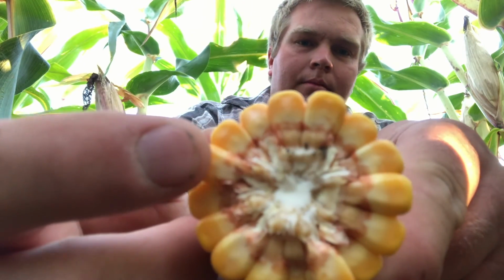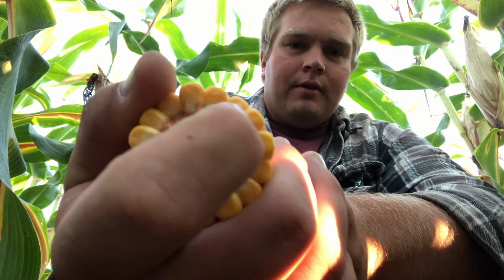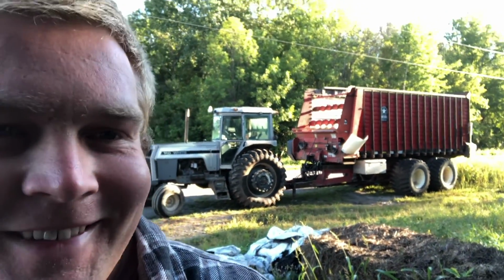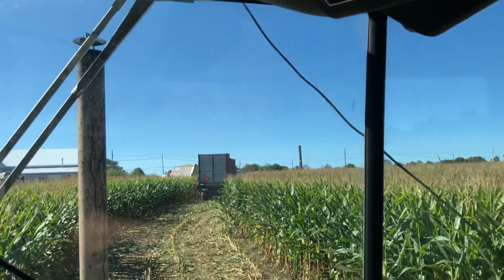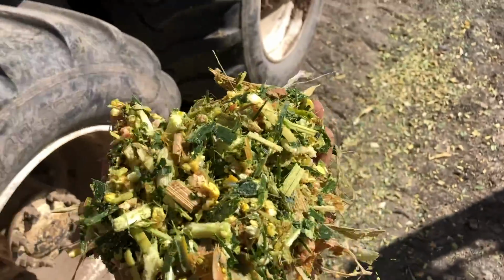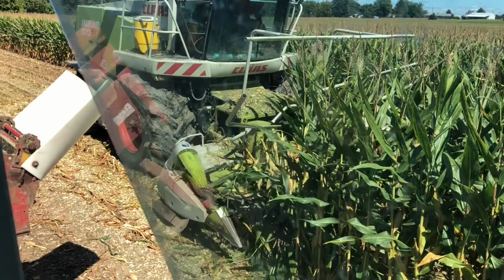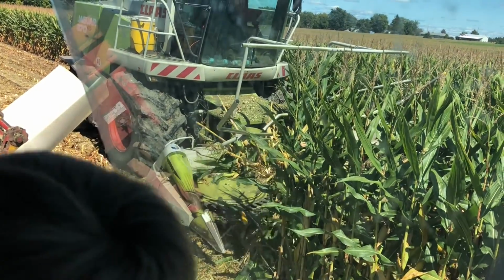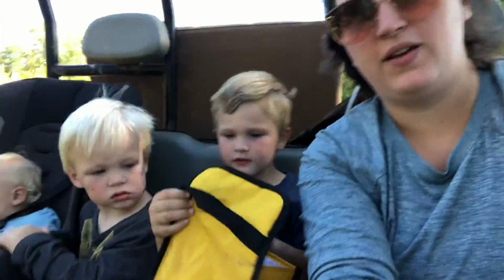Chopping Corn Silage w/ Claas Chopper 2021 - Things Got DICEY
JOIN THE FARM CLUB (Free exclusive content!)

I’M DONE! I’m Not Doing This Again!

ABOUT US

If slowing down and spending more time with your family appeals to you, you’ll feel right at home here!

Wanting to make more meaningful memories as a family, the Schraders sold everything and moved home to work on Danny’s family’s farm. Now they raise crops, cows, and kids in the beautiful Finger Lakes region.

Their mission is to use the farm that brought their family together to bring other families together too. Your family can experience Schrader’s Acres through high-quality and convenient meals and fun farm experiences.

After all, the good ol’ days are here and now!